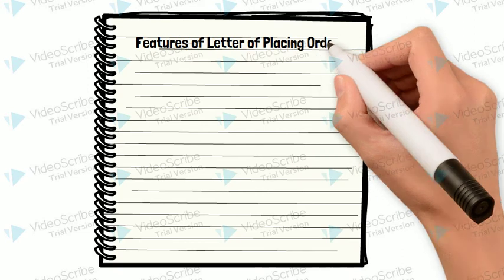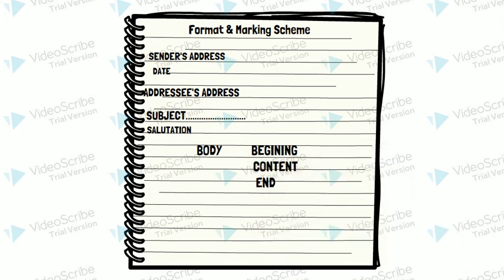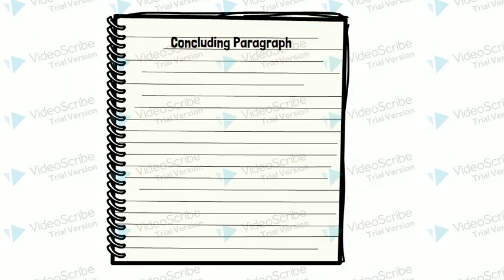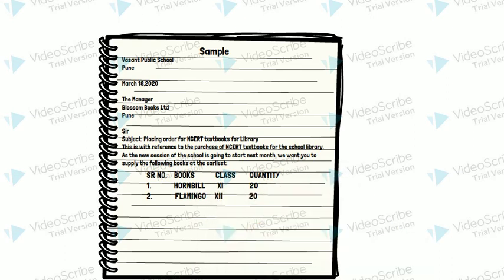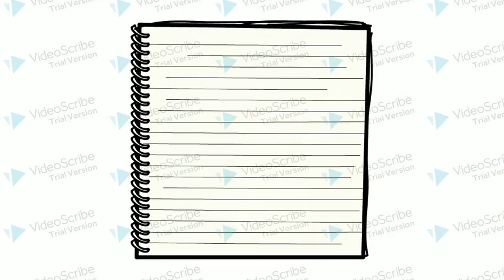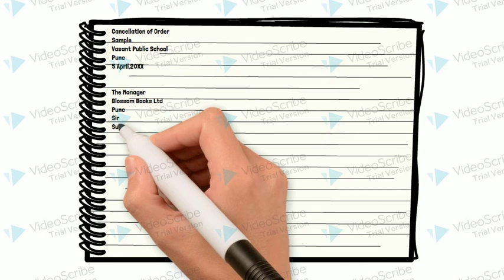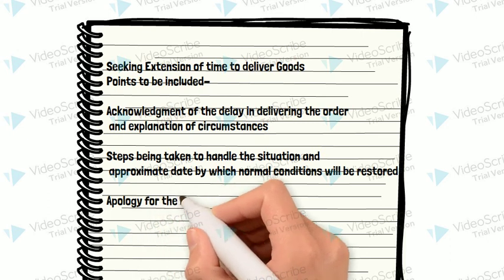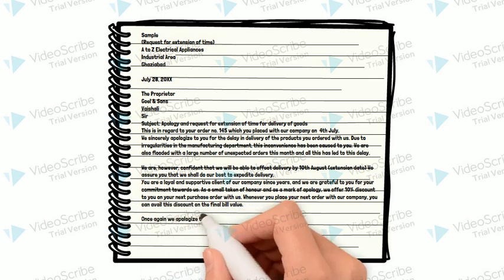Letter of purchase, acknowledgement of order, cancellation of order and seeking extension of time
Even though traditional letter writing has taken a backseat to other popular forms of electronic correspondence, such as emails and texts, it's still an important skill ...As business grows in size and complexity, a formalized system ensures our purchases are ordered, budgeted for and fulfilled accordingly. That’s where purchase orders come in.
This video not only gives extensive insight on art of drafting such letters but also gives samples of purchase orders along with letter of acknowledgement of order, cancellation of order and letter of seeking extension of time to deliver the consignment.